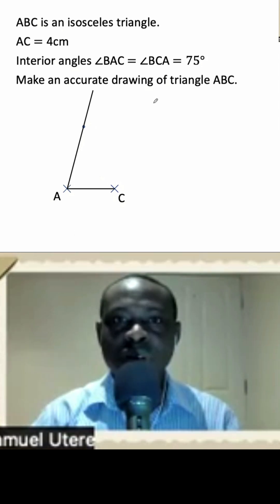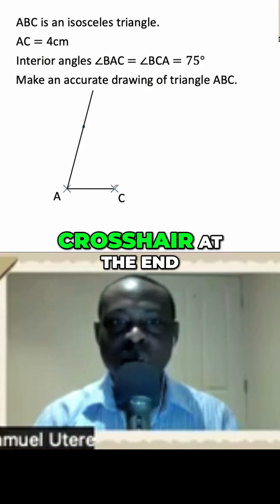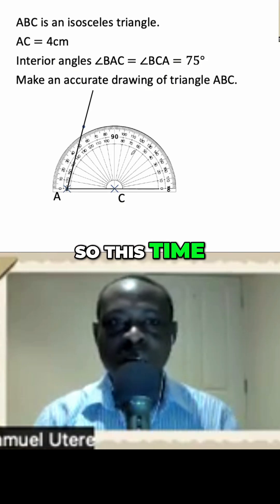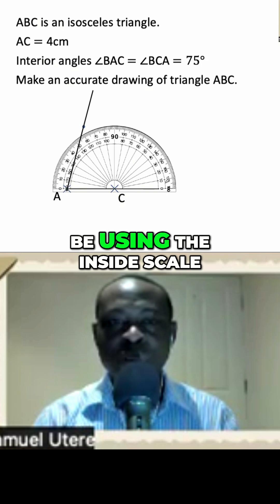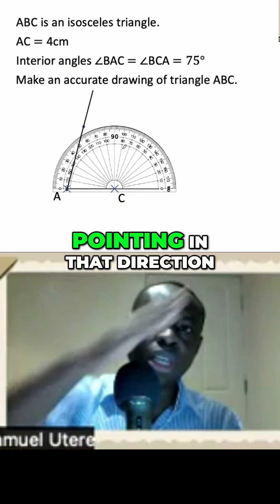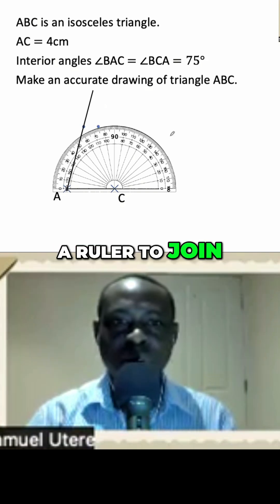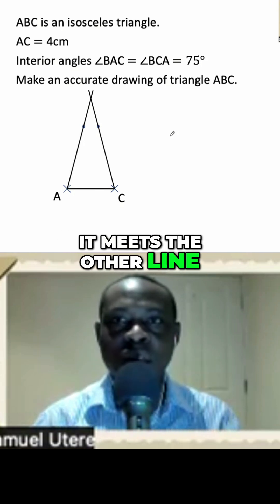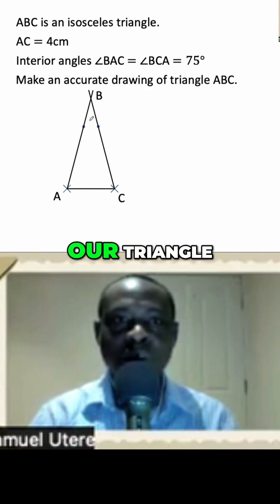Geometry: Master Triangle Angles with this Simple Technique!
Measuring angle BCA at 75 degrees to form a triangle. Positioning the crosshair at the line segment's end, using the outside scale, and marking 75 degrees.